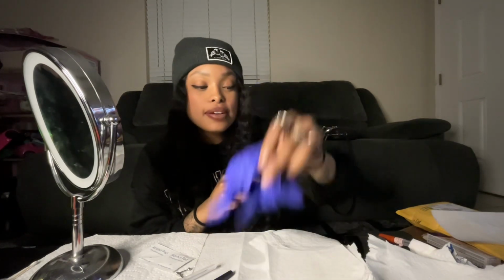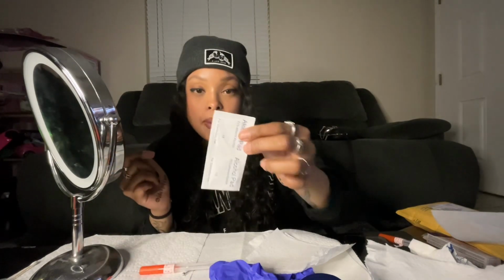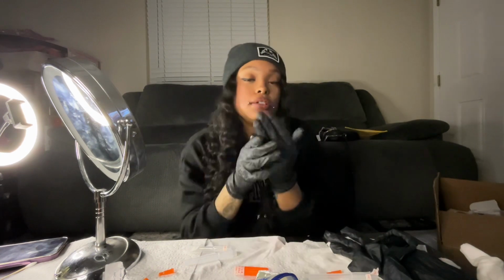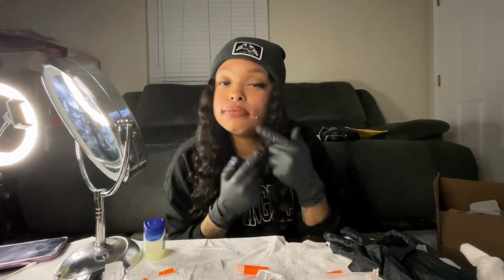Piercing a dahlia piercing at home!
Hellooo welcome back to another piercing videoooo
I hope you likeee